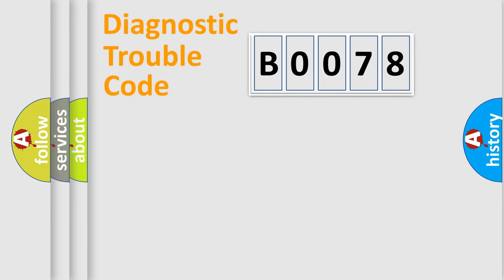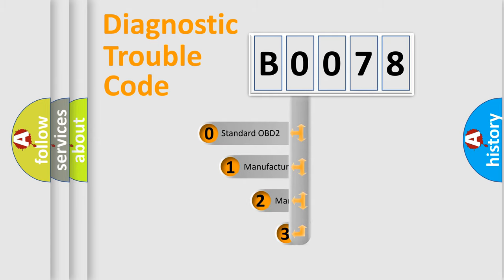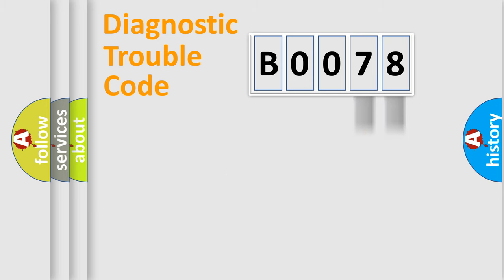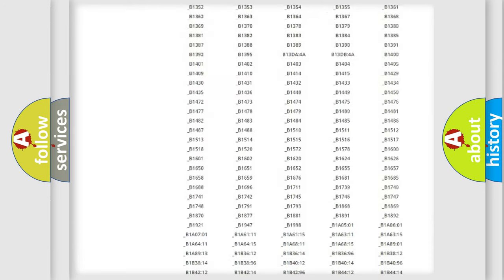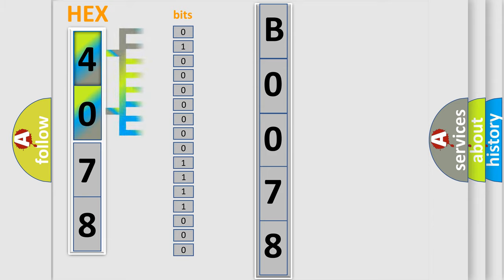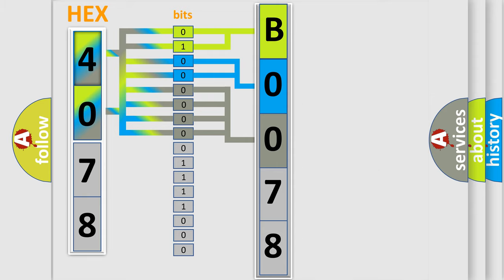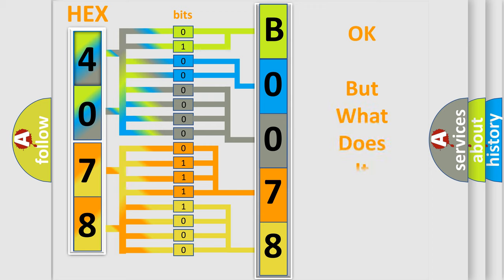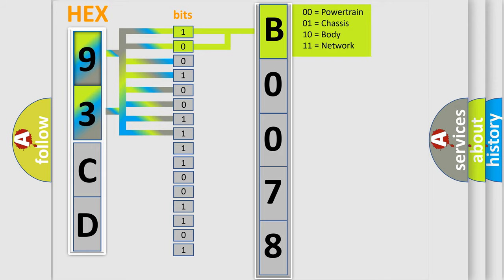DTC Saab B0078 Short Explanation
Contents:
0:21 Basic DTC analysis according to OBD2 protocol standard.
1:48 Insight into programming
2:58 A diagnostically understandable description of the Diagnostic Trouble Code
3:05 Basic error definition

Make:
Saab
Code:
B0078
Definition:
Loss of VTD (Pass Lock) Communication
Description:
Key on or engine running;and a module detected that it could not communicate with the VTD controller for 1 second.Modules connected to the Class 2 circuit monitor for data communications during normal vehicle operation.Operating information and commands are exchanged among the modules.When a module receives a message for a critical operating parameter,the module records the identification number of the module that sent the message for State of Health monitoring (Node Alive messages).Once a module learns an identification number,it will monitor for that modules Node Alive message.Each module on the Class 2 circuit that is powered and performing functions that require detection of a communications malfunction is required to send a Node Alive message every two seconds.When no message is detected from a learned identification number for five seconds,a DTC U1xxx (the Xs identify the 3-digit identification number) is set.